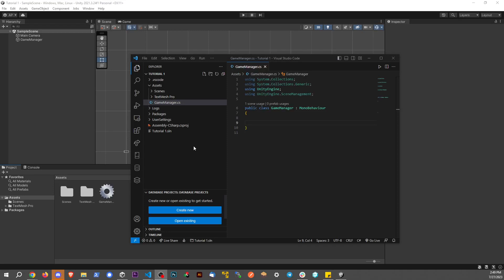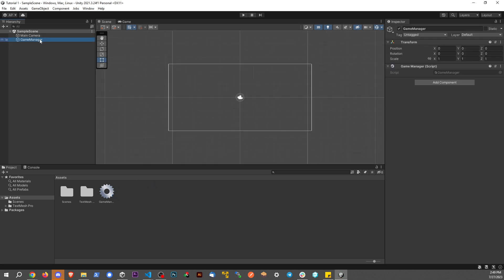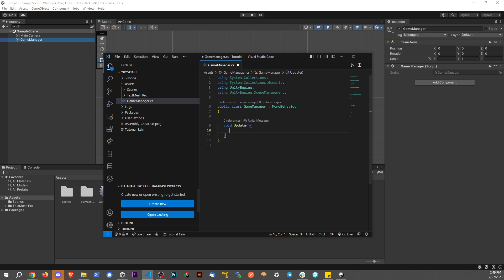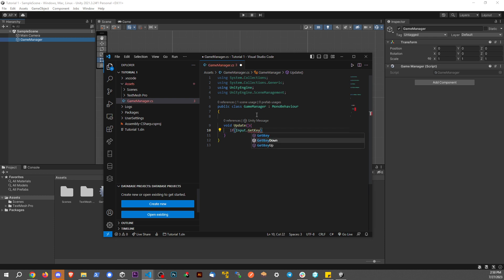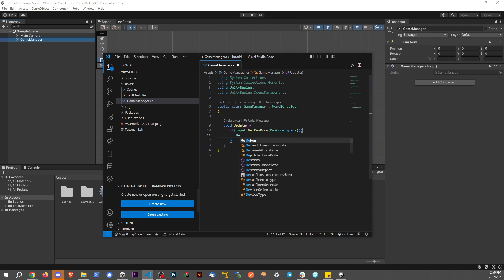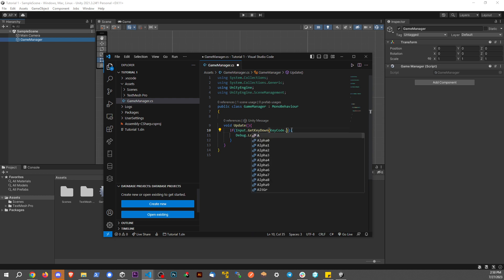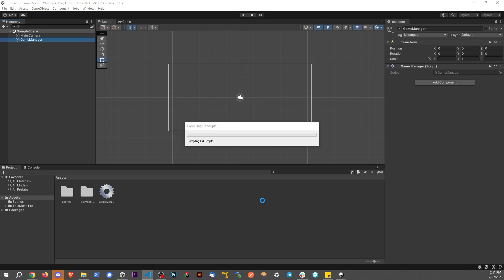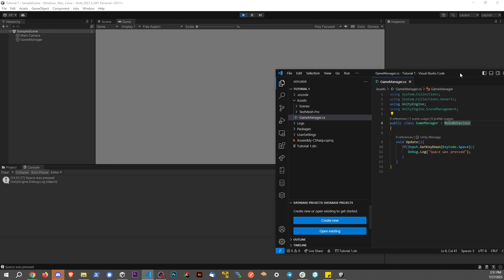How to Detect Keyboard Input In Unity! How to tell if a player pressed Space!